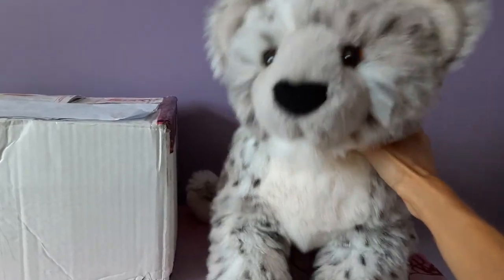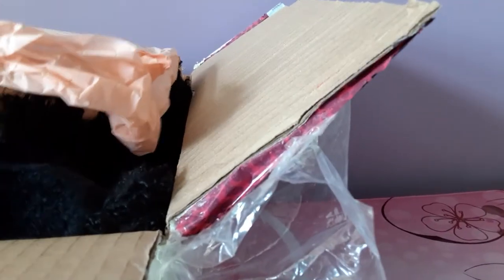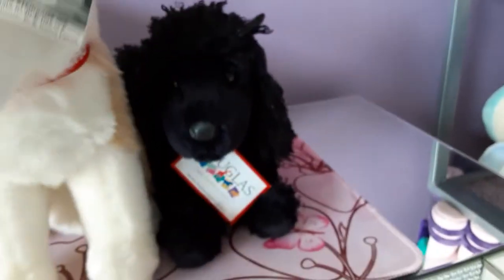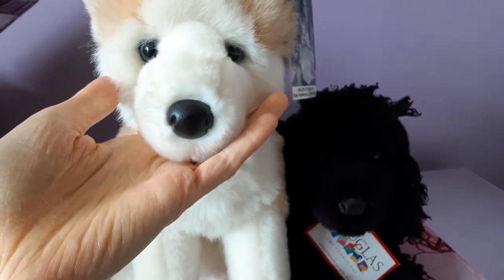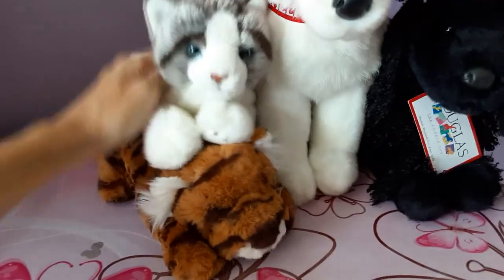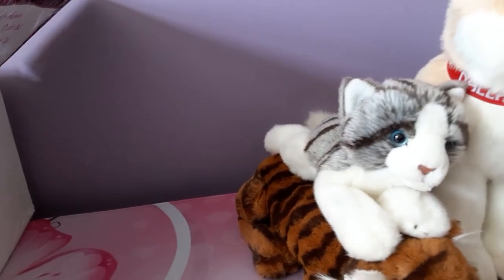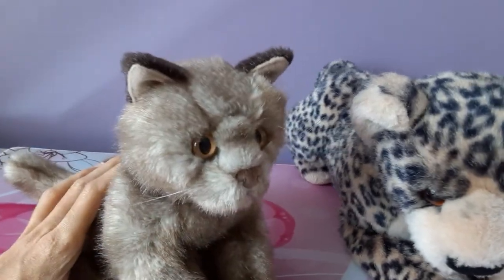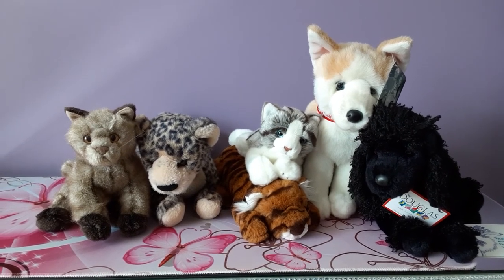Unboxing An Incredible Package from Crywolf! 😍😭🙏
A million thanks to Crywolf for selling these amazing plush to me, it means the world to me!! if you haven't already!